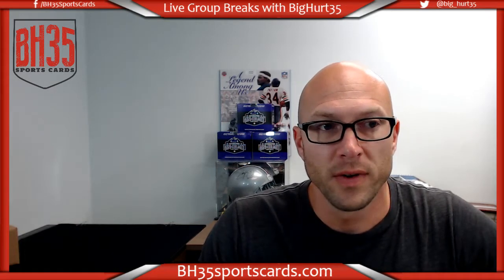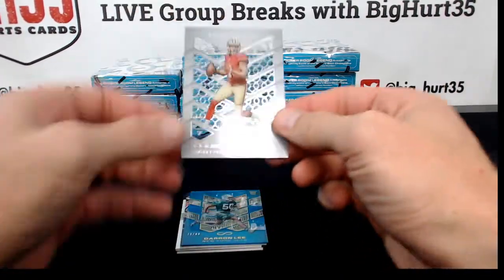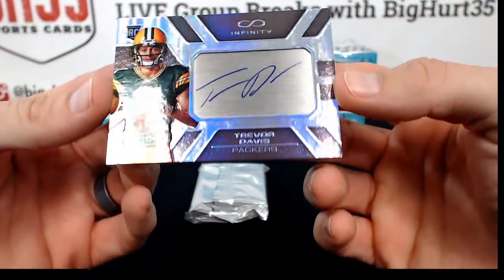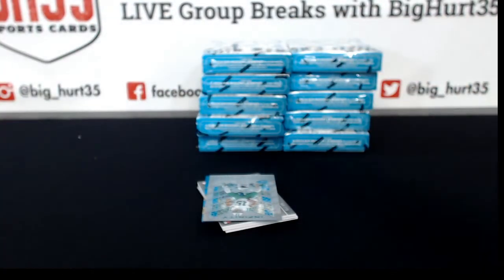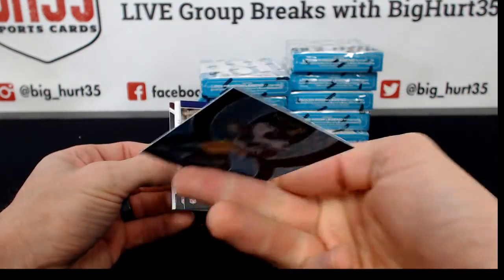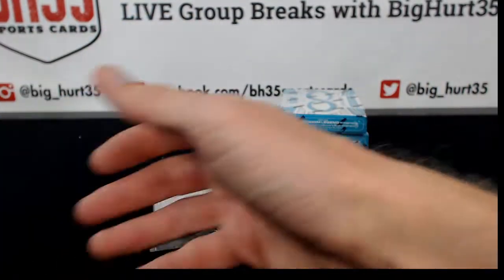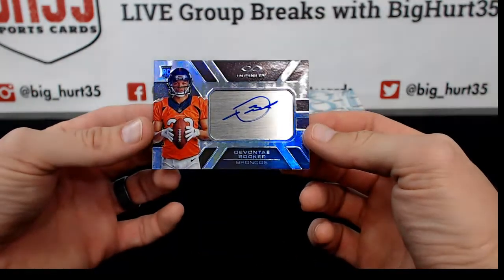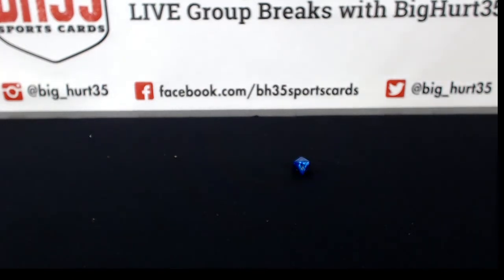2016 Panini Infinity Football | 15 Box Case Break #1 Pick Your Teams